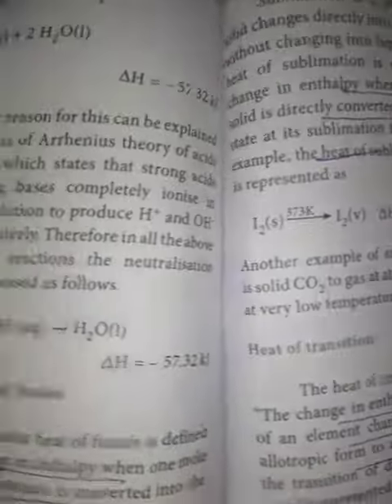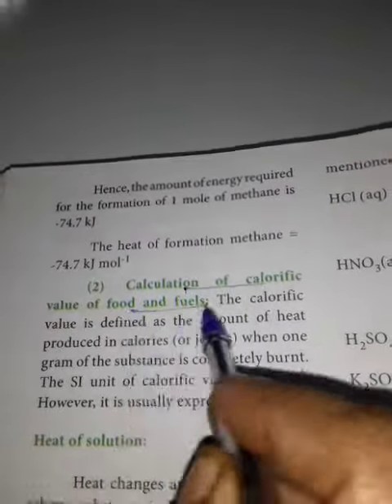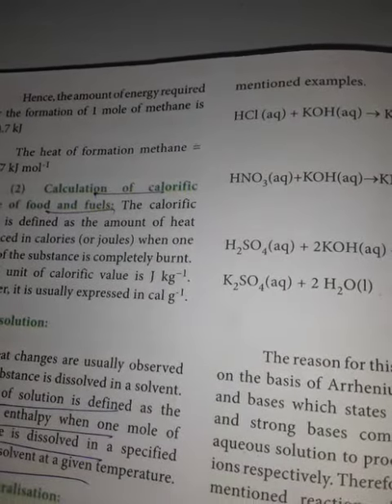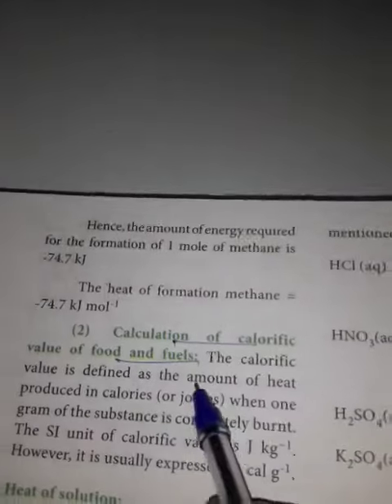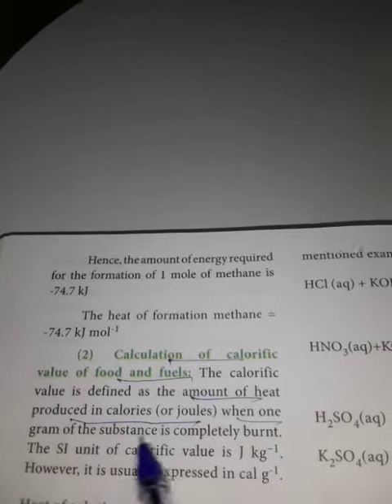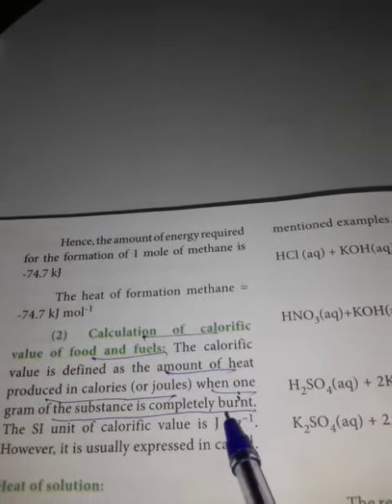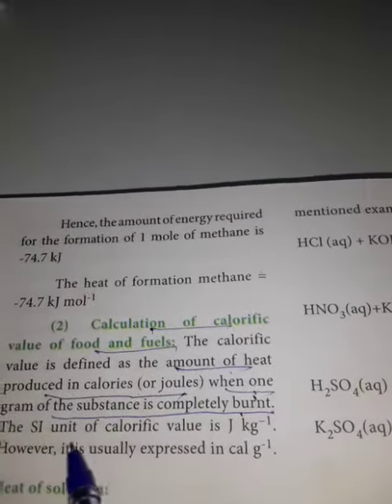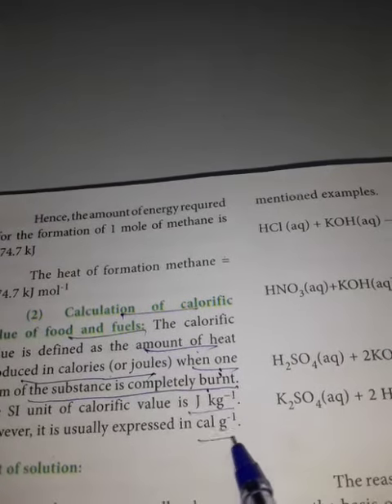Ln,7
Applications of heat of combustion